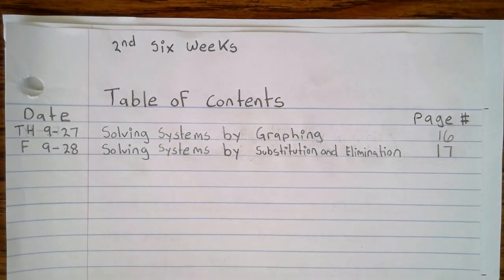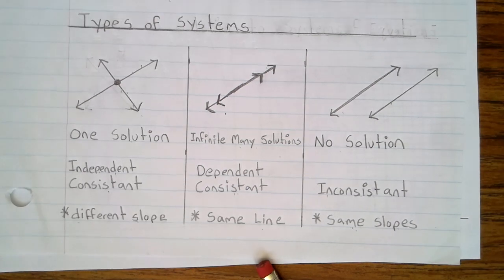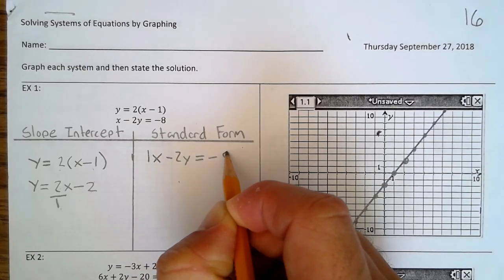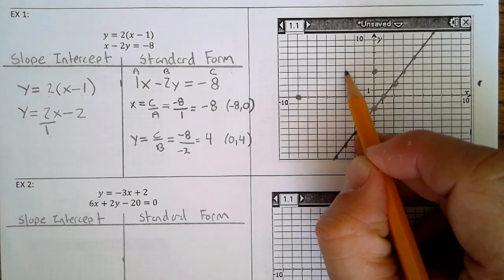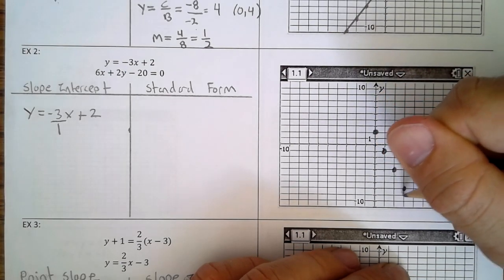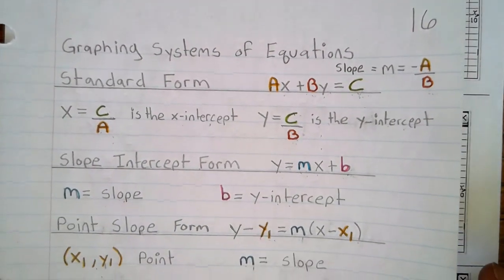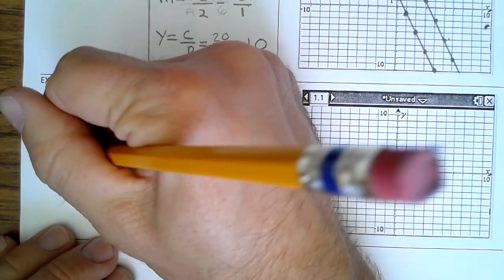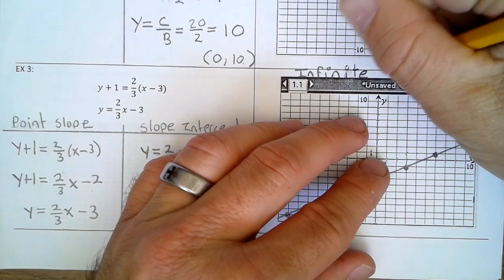9 27 18 Thursday Solving Systems by Graphing